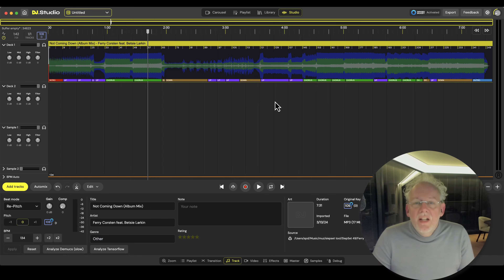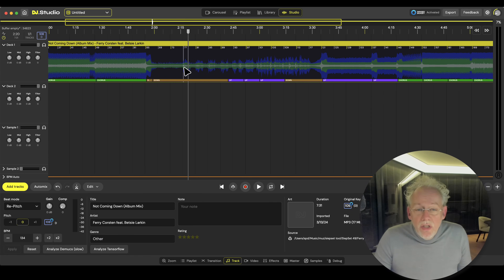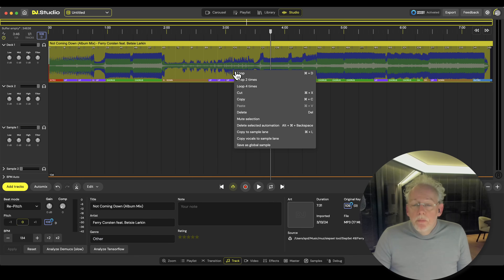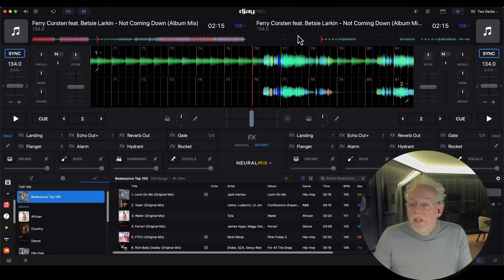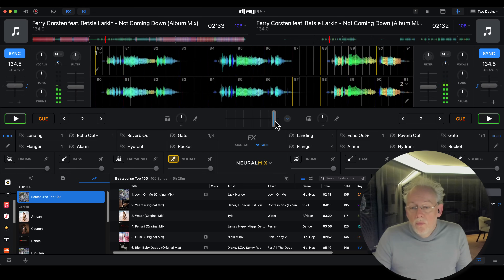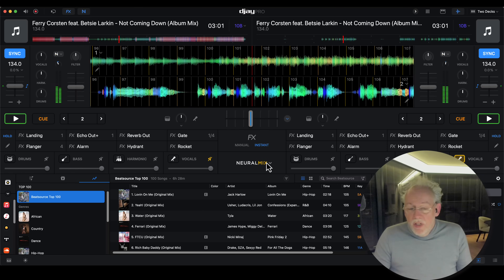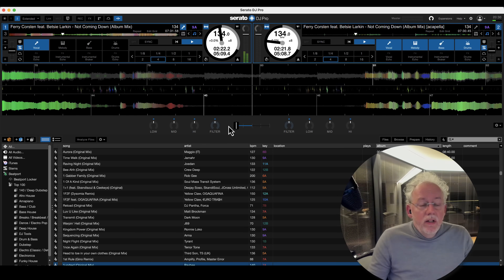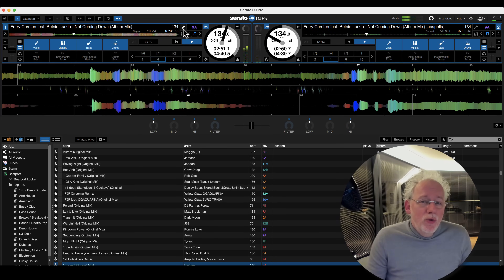STEM quality comparison between DJ.Studio, DJ Pro AI, and Serato Pro DJ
Look at the quality of STEM separation of the three products and judge for yourself.

DJ.Studio STEMS will be available soon, and this is the first public test of the AI quality of the isolated vocal.

We took Not Coming Down - Ferry Corsten and Betsie Larkin for this test.

Experience the ease of creating stunning mixes in minutes with DJ.Studio. Simply drag and drop your favorite tracks into the library, hit Automix, and watch as DJ.Studio intelligently arranges them. Focus on perfecting those transitions and export your masterpiece to Mixcloud, Ableton, or as a local file complete with a tracklist.

🌐 YouTube Mixing Made Easy
Prefer mixing with YouTube tracks? DJ.Studio has got you covered. Start crafting your dream mix today and immerse yourself in hours of flawlessly mixed music.